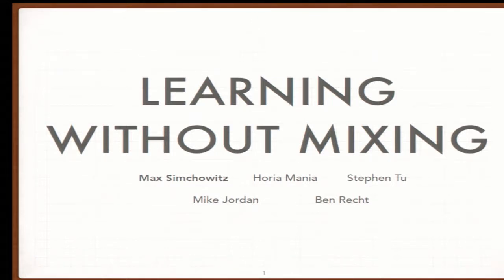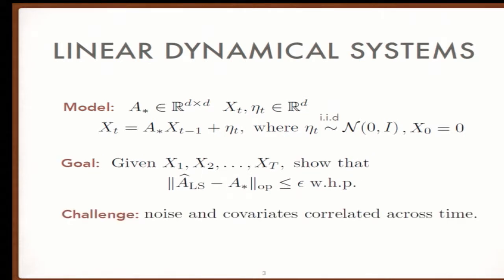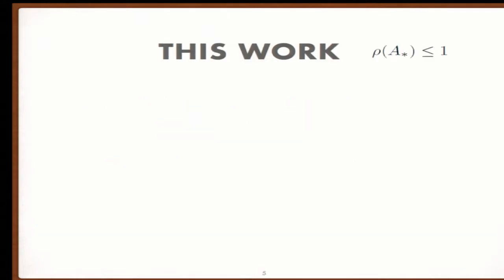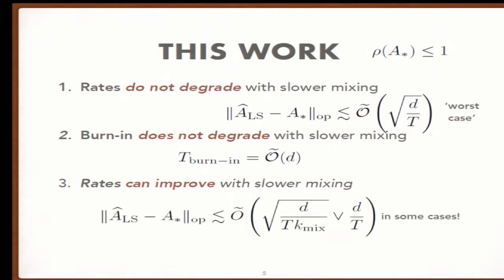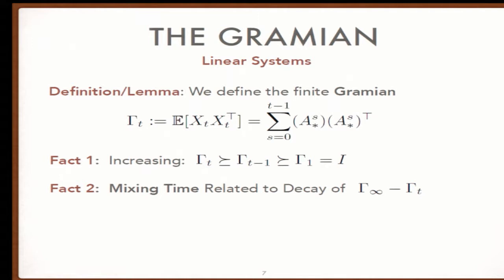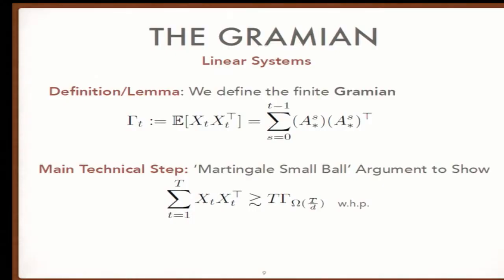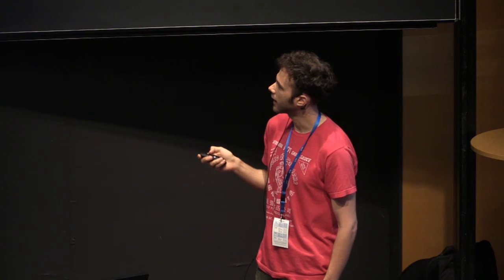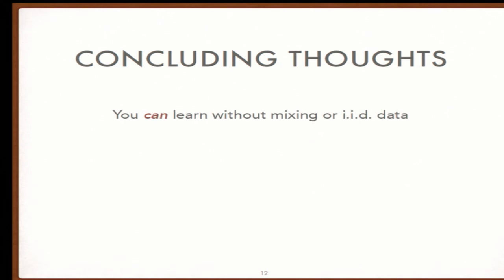Learning Without Mixing: Towards A Sharp Analysis of Linear System Identification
Max Simchowitz, Horia Mania, Stephen Tu, Michael Jordan and Benjamin Recht

ABSTRACT. We prove that the ordinary least-squares (OLS) estimator attains nearly minimax optimal performance for the identification of linear dynamical systems from a single observed trajectory. Our upper bound analysis relies on a generalization of Mendelson’s small-ball method to dependent data, eschewing the use of standard mixing-time arguments. Our lower bounds reveal that these upper bounds match up to logarithmic factors. In particular, we capture the correct signal-to-noise behavior of the problem, showing that more unstable linear systems are easier to estimate. This behavior is qualitatively different from arguments which rely on mixing-time calculations that suggest that unstable systems are more difficult to estimate. We generalize our technique to provide bounds for a more general class of linear response time-series.